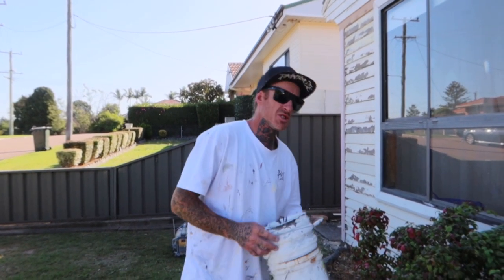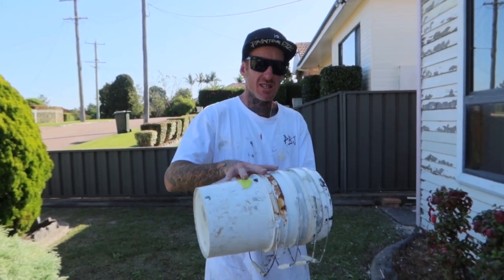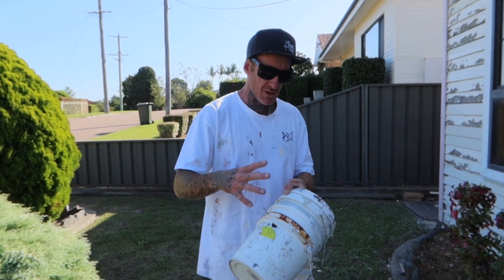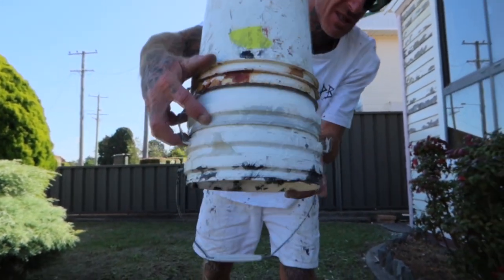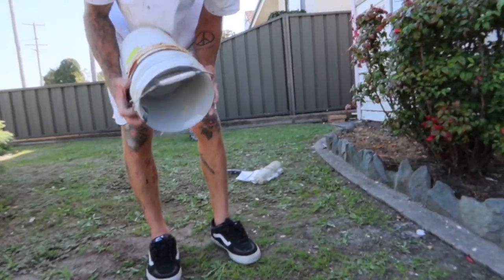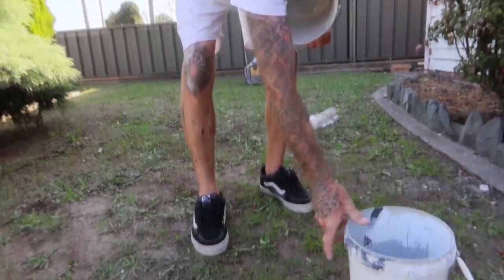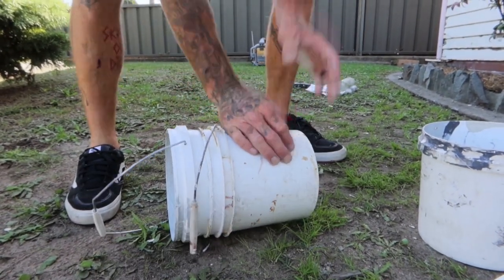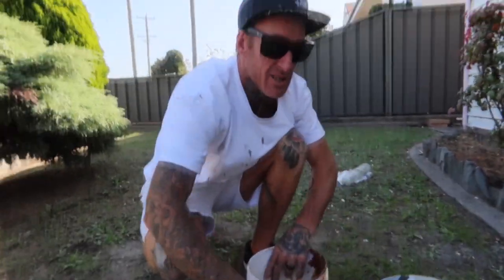HOW I SEPARATE MY PAINT BUCKETS/POTS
How I separate my paint buckets, the quick and easiest way possible.

Many helpful vids soon to come out for the paint community and DIYers on my channel, all things painting and decorating.